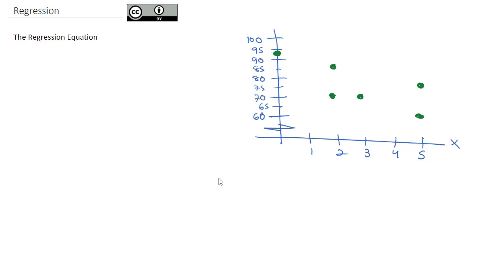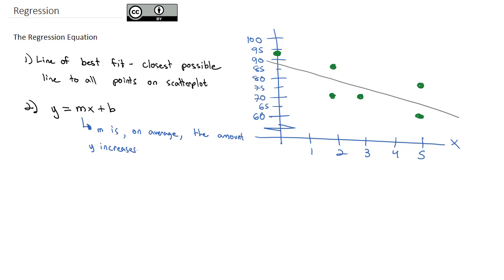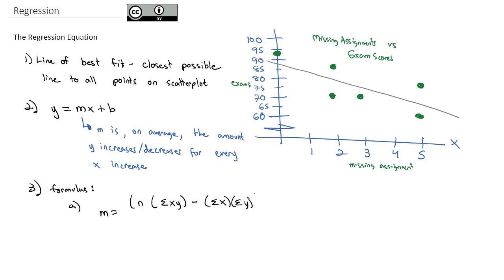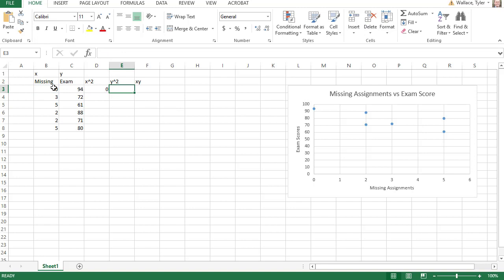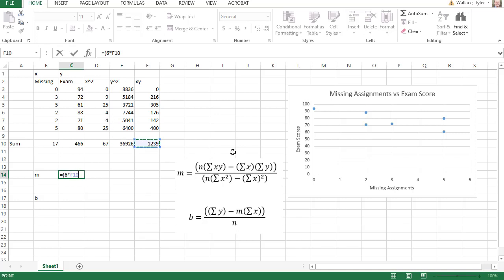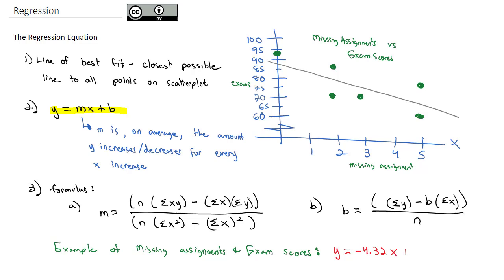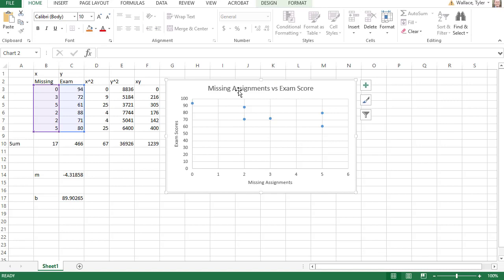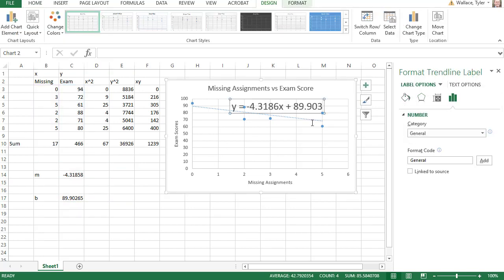7 2 B Regression Equation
Linear Regression Equation on Excel